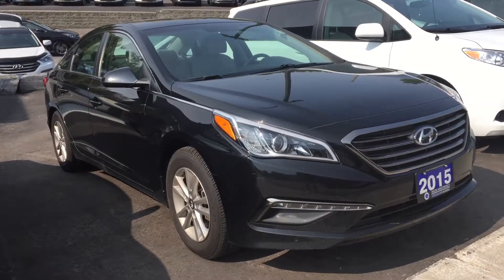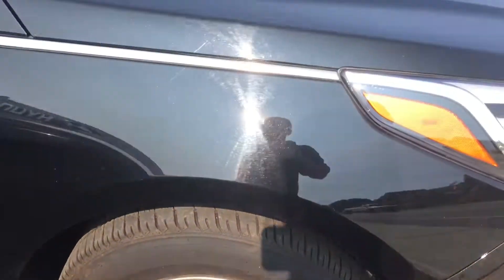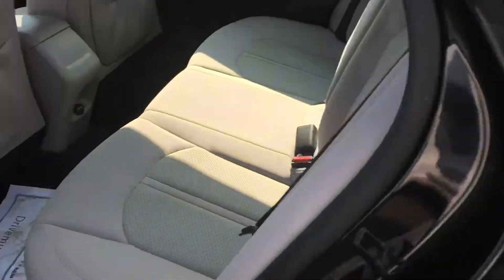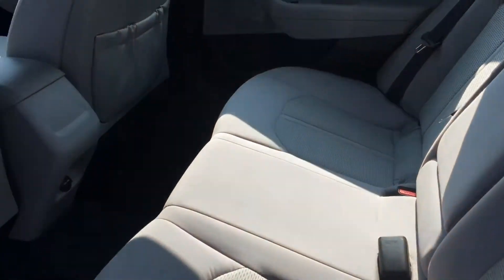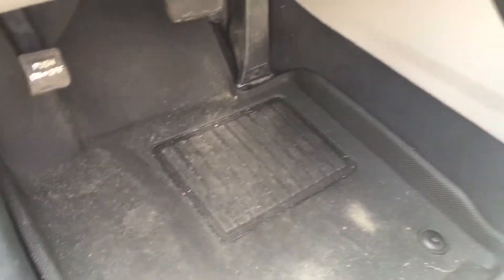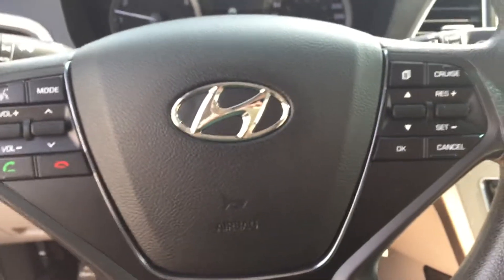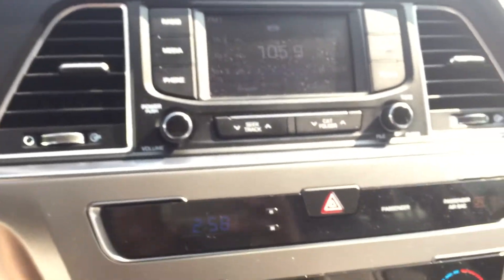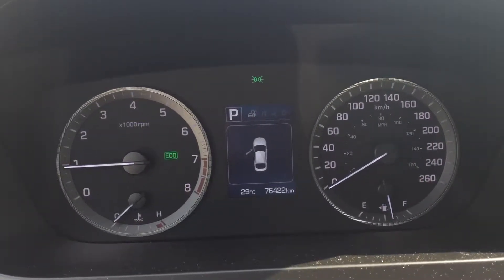2015 Hyundai Sonata GL